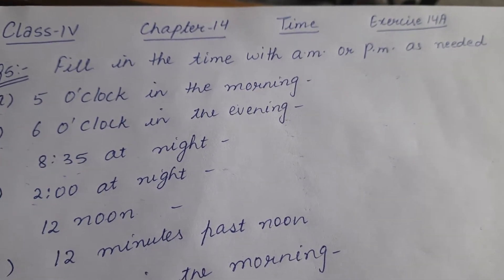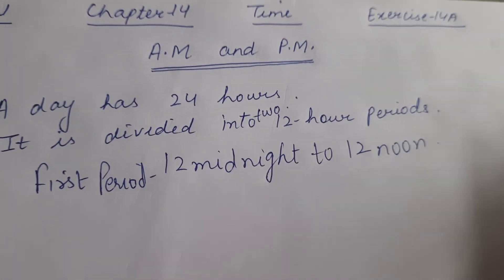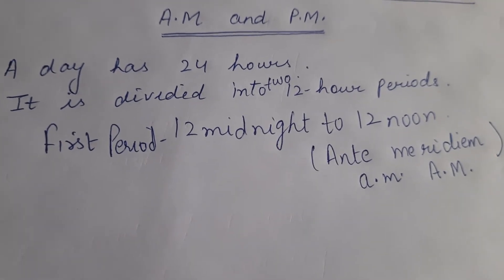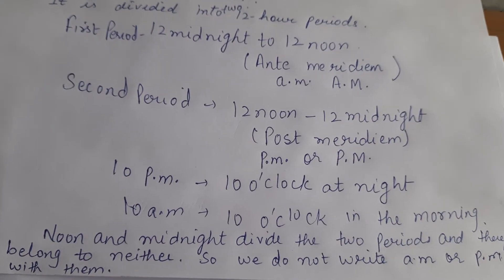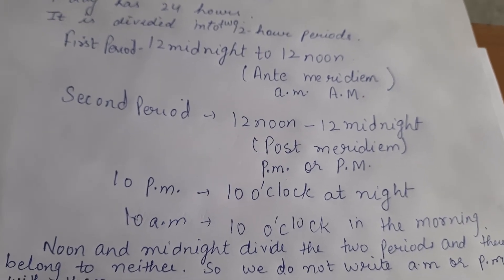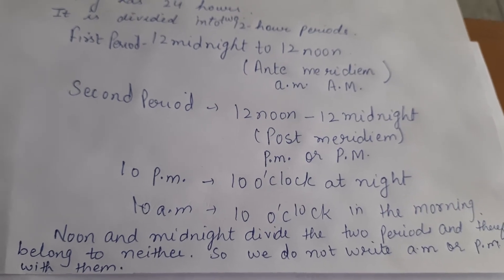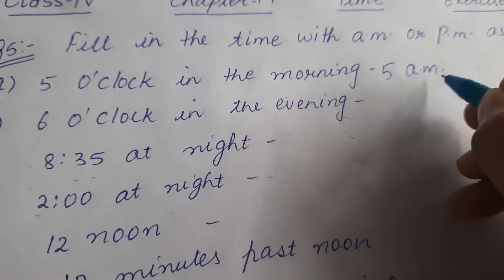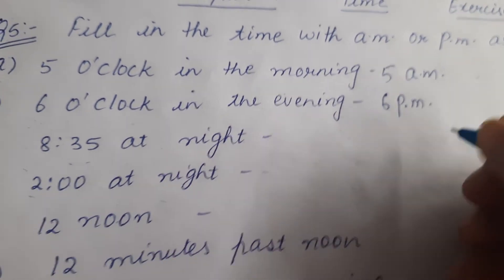Class-IV, Ch-12 ,Ex.12A , Q-5